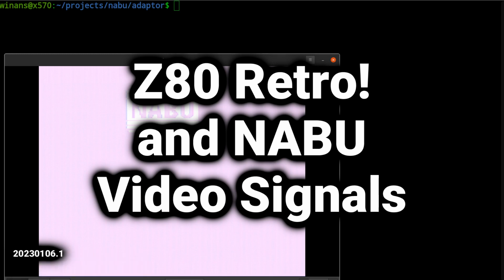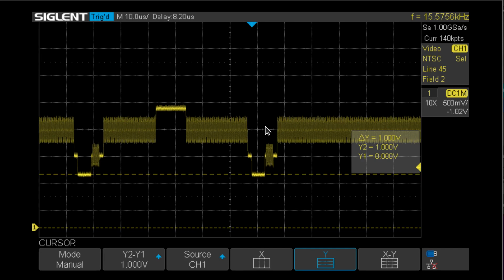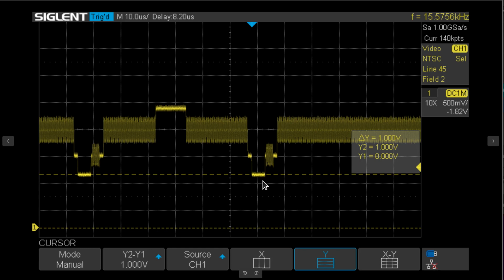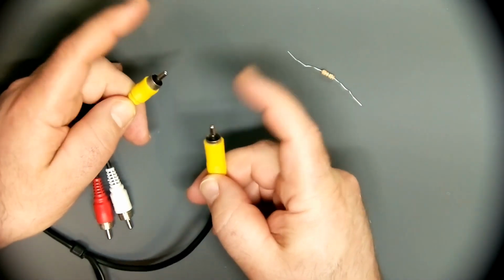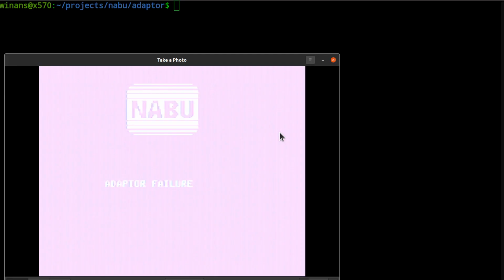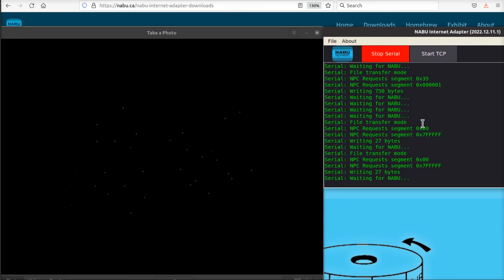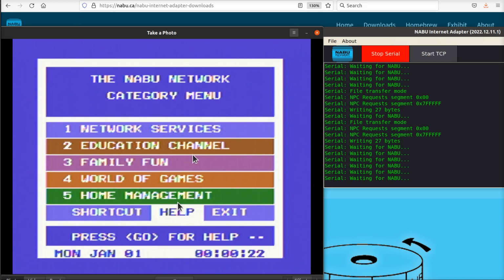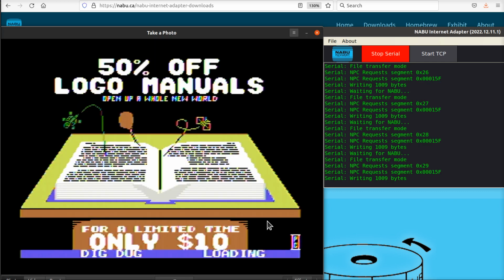NABU #3 Fixing the Washed Out Picture on my NABU.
How I made my NABU video image look better on my capture device by attenuating the video signal.

This hack might help you too if you have a washed out picture and/or are having trouble with your horizontal or vertical sync. (Or what your grandpa might refer to as the horizontal or vertical 'hold'.)

Related:
Greg Stark shows his NABU is blue and ponders why some are not in this video